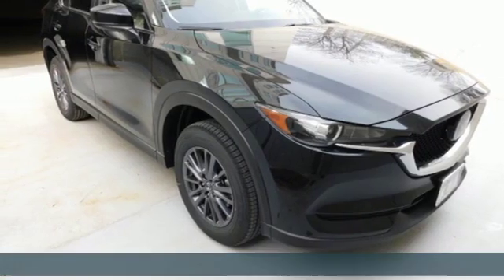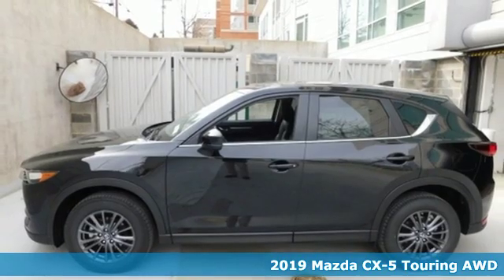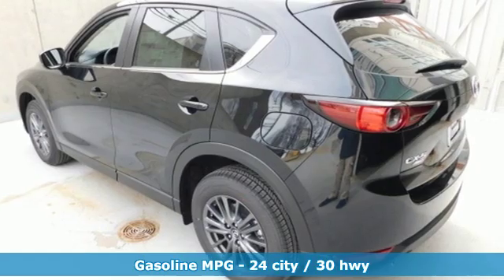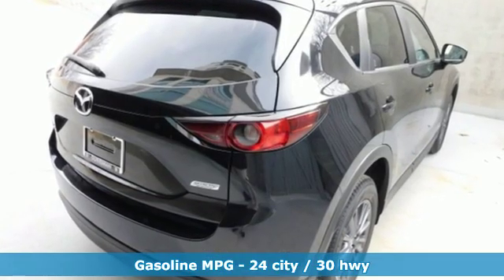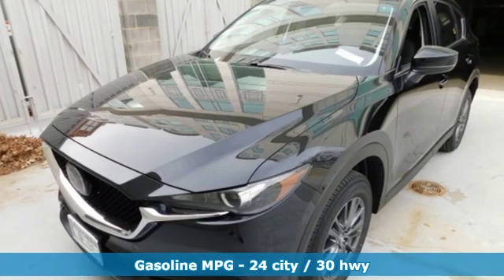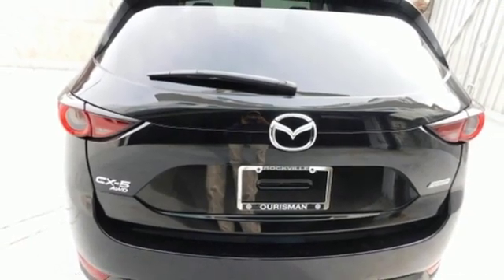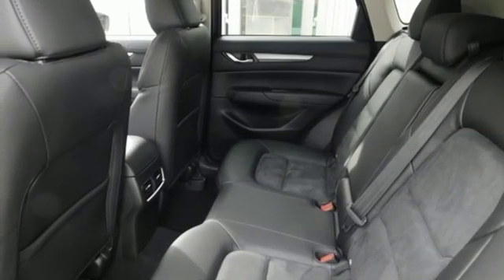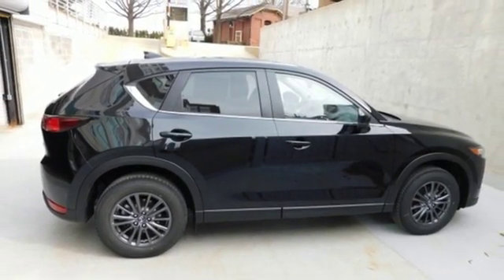New 2019 Mazda CX-5 Rockville, MD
Year: 2019
Make: Mazda
Model: CX-5
Trim: Touring
Engine: 2.5L 4-Cylinder
Transmission: 6-Speed Automatic
Color: Black
Interior: Black
Stock #: K0538632
VIN: JM3KFBCM2K0538632
Jet Black 2019 Mazda CX-5 Touring AWD 6-Speed Automatic 2.5L 4-Cylinder $957 off MSRP! Factory MSRP: $30,385 Price includes: $1,000 - Customer Cash

Address:
801 Rockville Pike